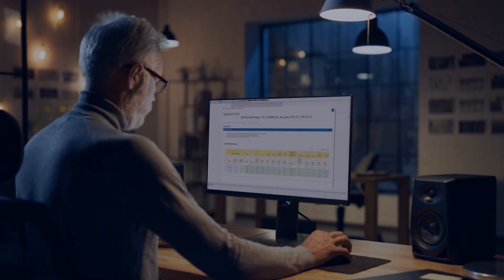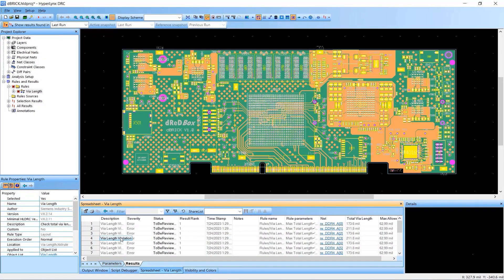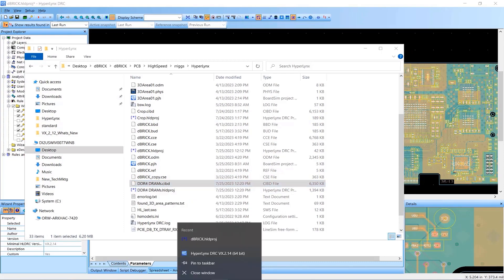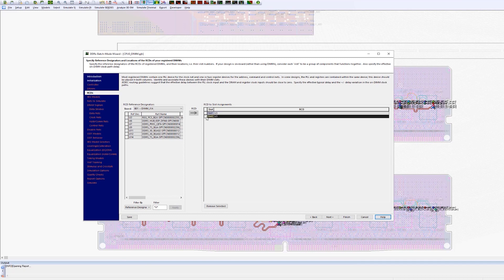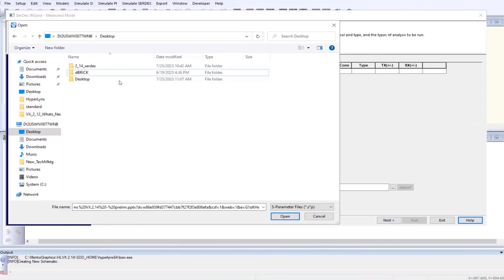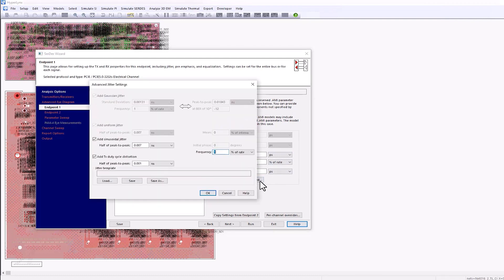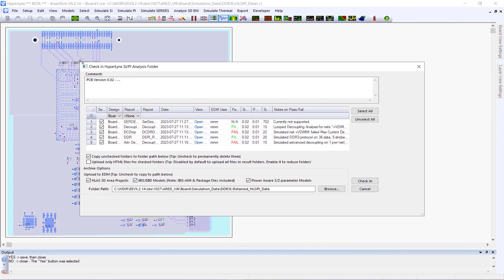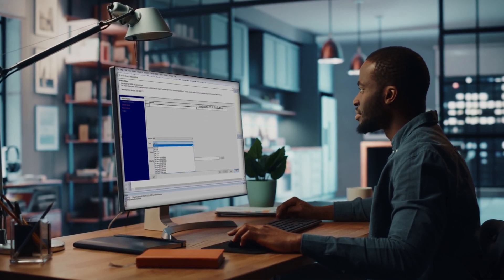What’s new in HyperLynx VX.2.14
The new VX.2.14 release of HyperLynx contains improvements across: HyperLynx DRC, DDR5 interface design and verification, Serial Link interface design and verification and integration with Xpedition Engineering Data Management. Discover the new features and capabilities of the VX.2.14 release in this video